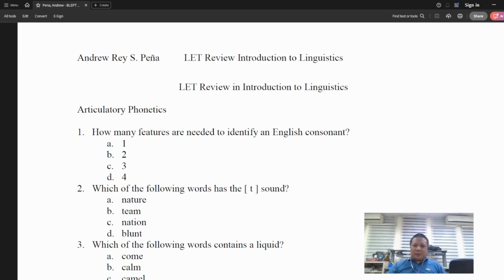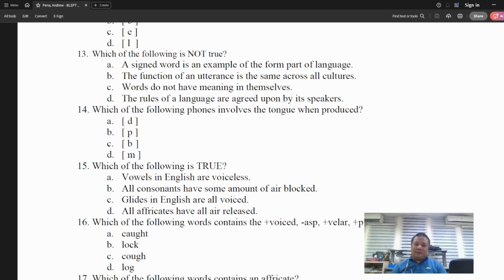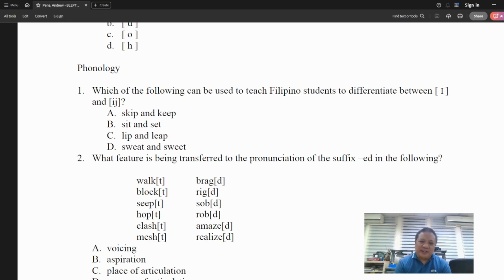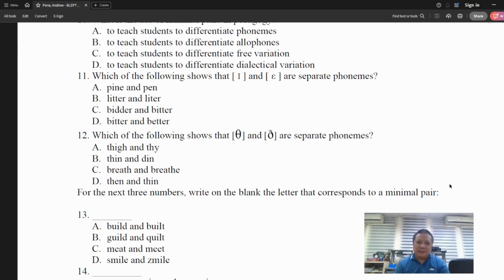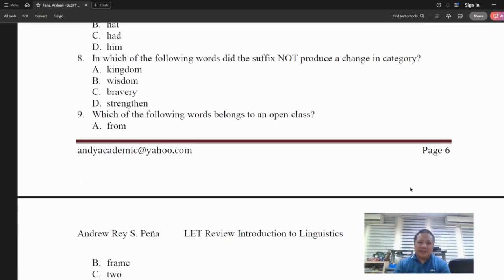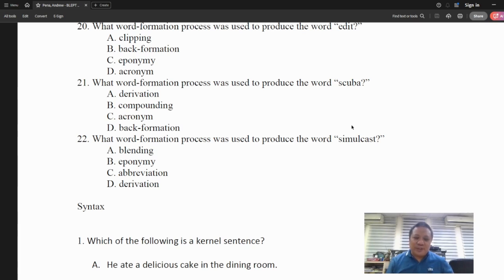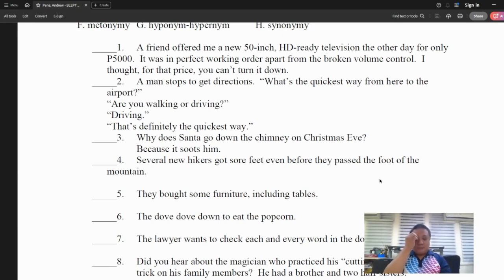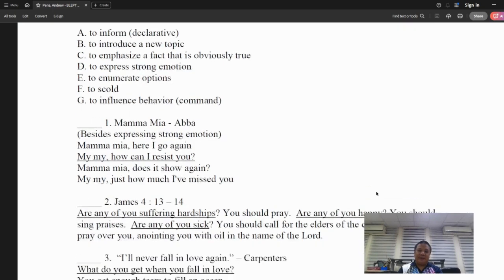Prof. Pena's rationalization of LEPT items in Linguistics for Teachers